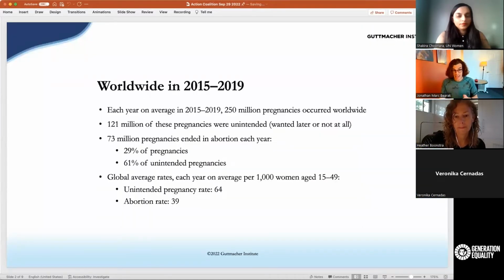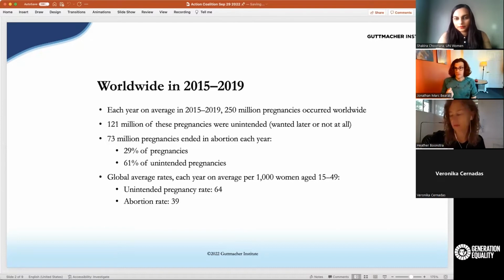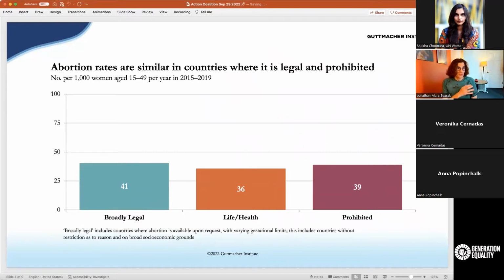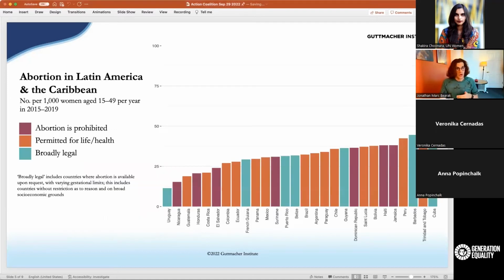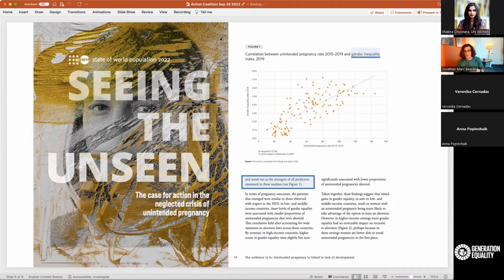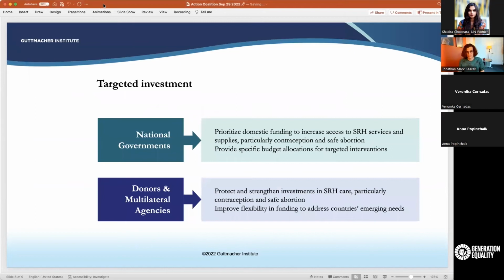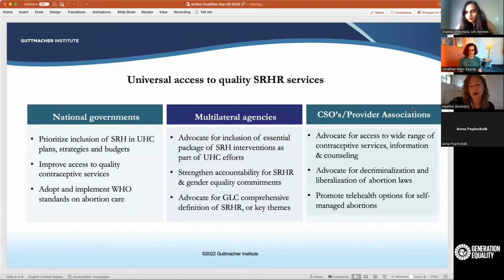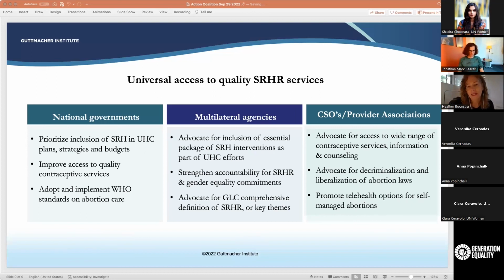Action Coalition on Bodily Autonomy & SRHR: Guttmacher Institute Presents Latest Abortion Estimates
The Generation Equality Action Coalition on Bodily Autonomy & SRHR is comprised of Leaders which span governments, civil society, philanthropies and the private sector. The Action Coalition meets regularly to discuss the advancement of four actions; 1) comprehensive sexuality education, 2) contraception and comprehensive abortion services, 3) SRHR decision-making and bodily autonomy and 4) supporting feminist movements. Guttmacher presented the latest evidence on abortion estimates worldwide. Jonathan Bearak, Senior Research Scientist and Heather Boonstra, Vice President for Public Policy at the Guttmacher Institute delivered the presentation in September 2022.